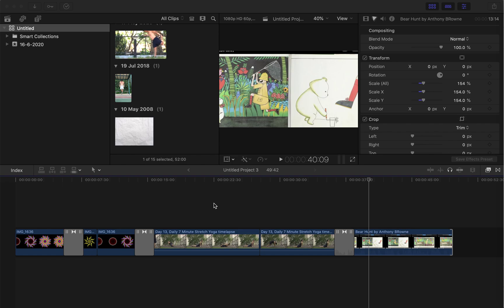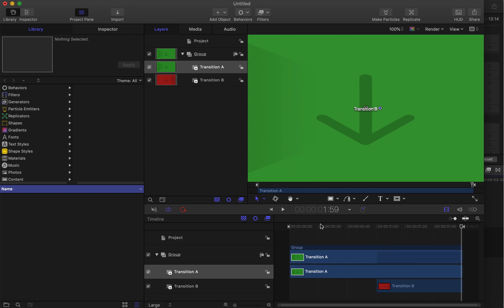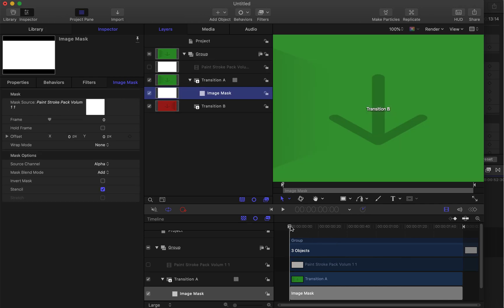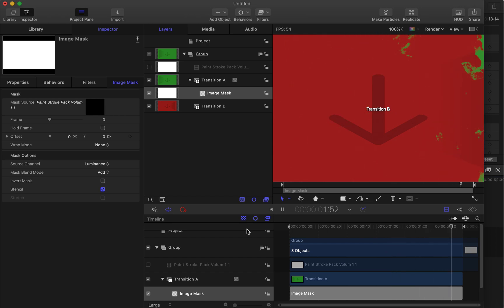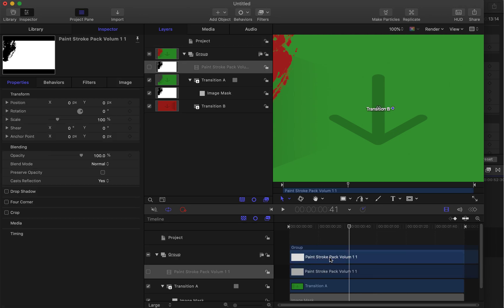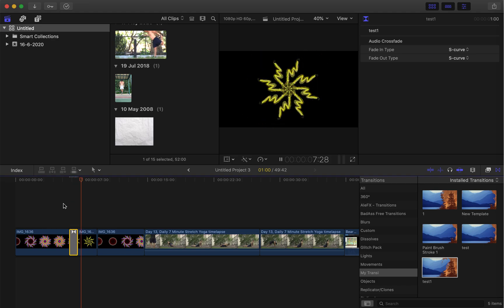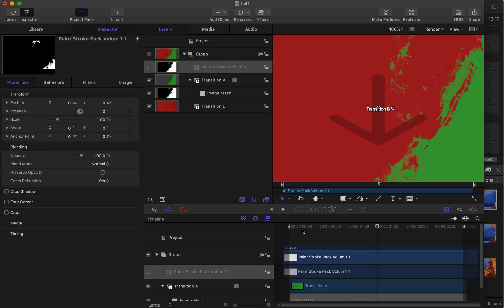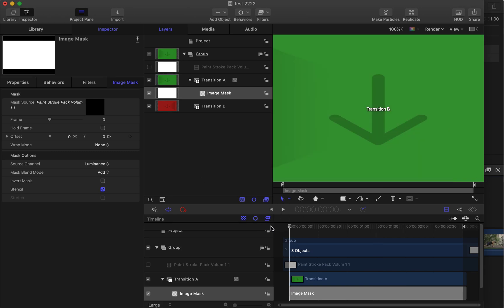How to Create Paint Brush Stroke Transition in Apple motion Fcpx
Let me know if you want to download the free transition. and help me test it out if it works in your videos. Thanks very much.